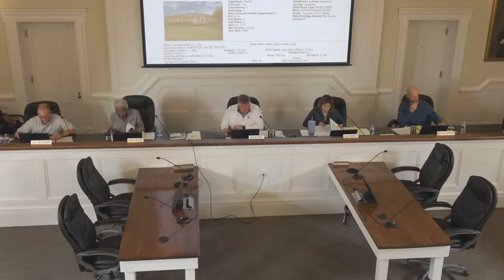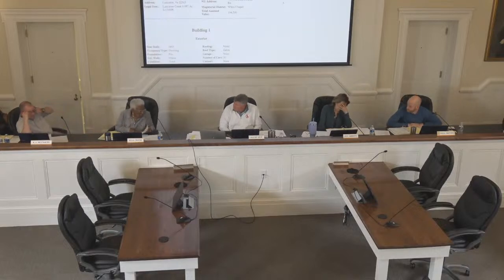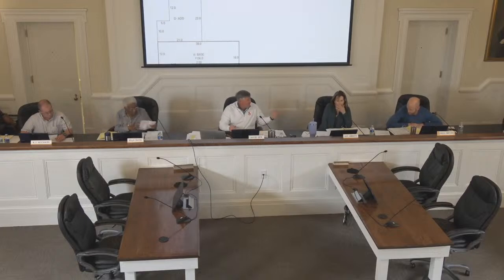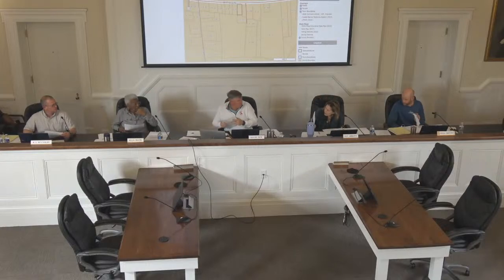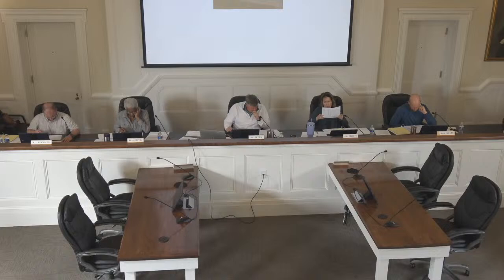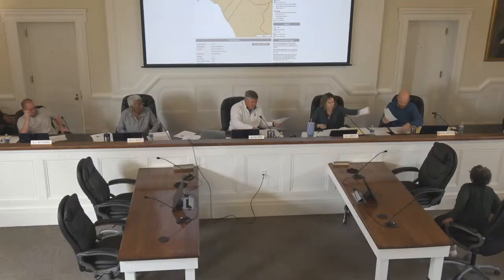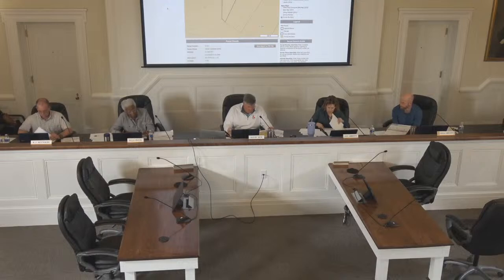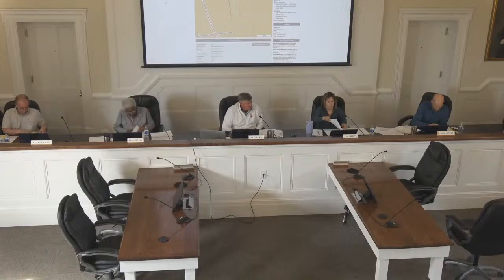April 17, 2024 Board of Equalization - Afternoon Session